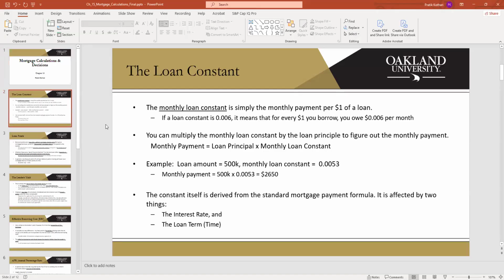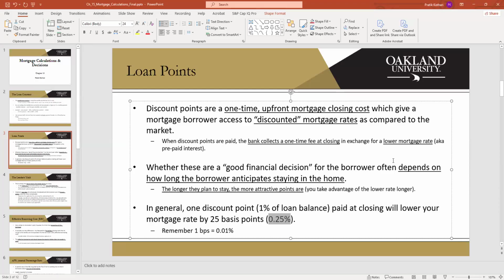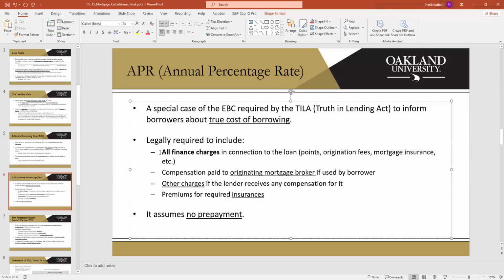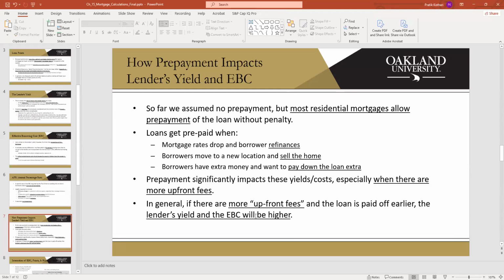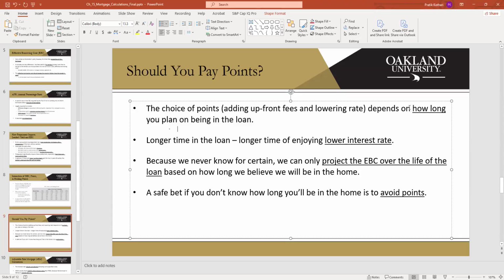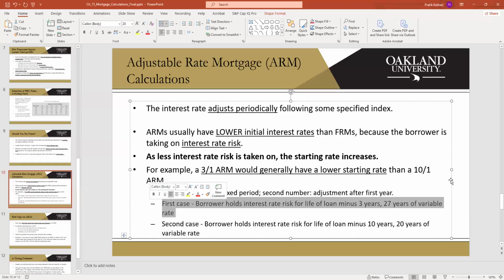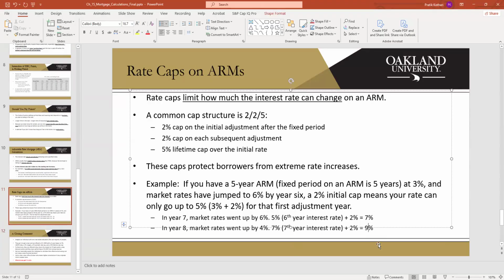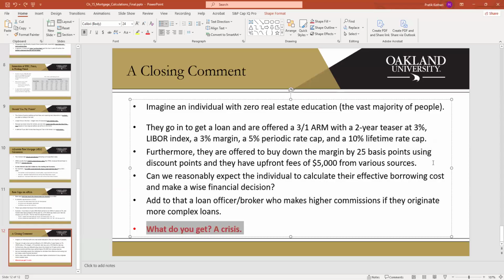FIN 5450 Week 9